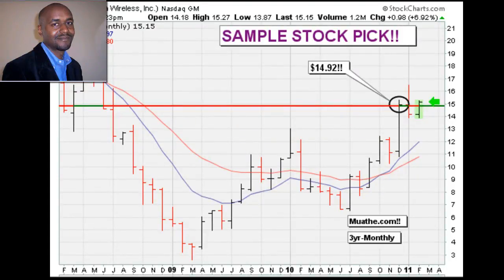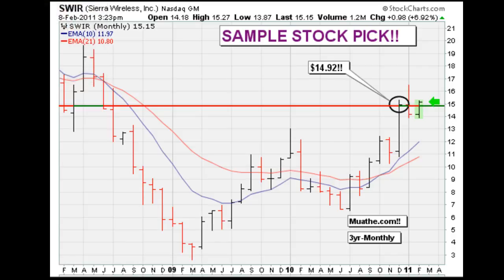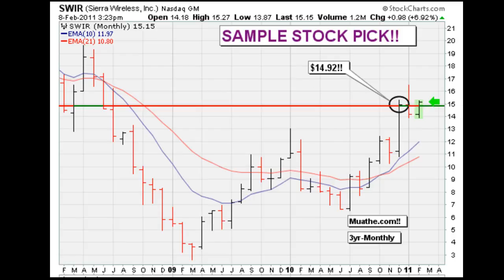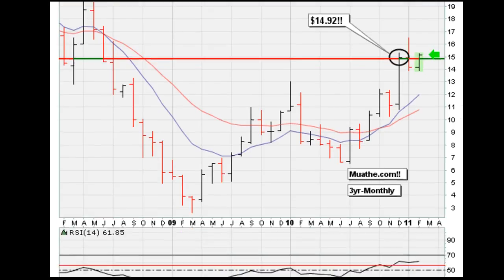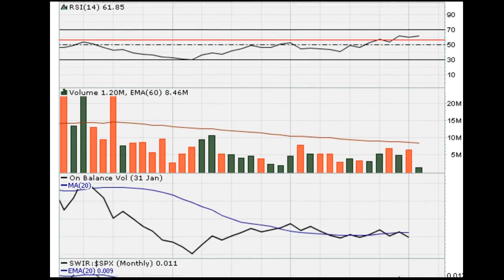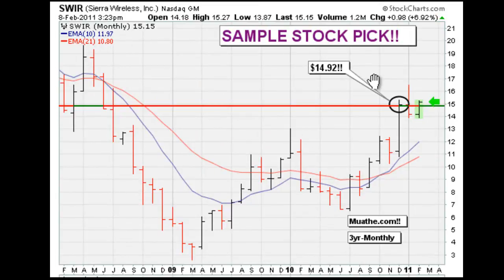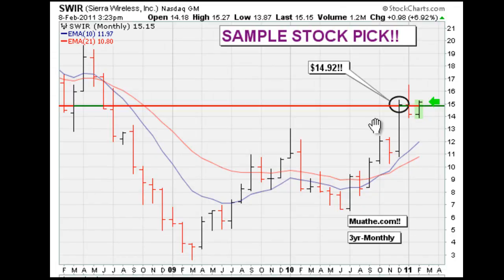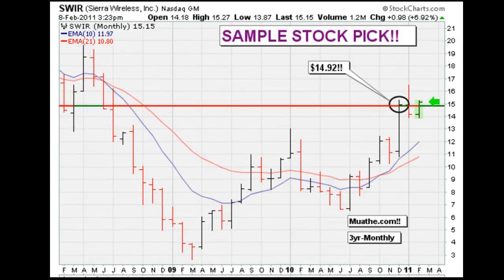[Freebie - Breakout!] SWIR @ $14.92 [Monthly Chart]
FREE!! Check Back Every Tuesday And Thursday BEFORE Market Close for new breakout ideas (irrespective of market conditions) whenever we find quality companies attempting to start FRESH POWERFUL rallies.

[Follow My FREE Daily Blog]
[ Our Popular Blog On StockCharts.com ]

REMEMBER WE ARE IN OUR 8TH YEAR FOR A REASON!

Log On To Muathe.com For More Exclusive Videos.

Get The Latest Stock Picks NOW!

[ Take The FREE 2 Week Trial If You Have To!! ]

ACT NOW!